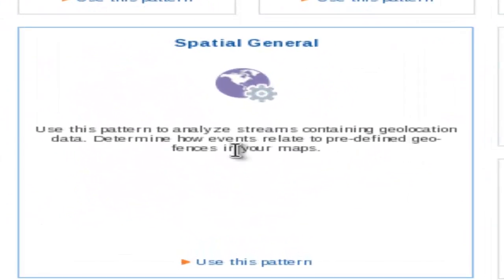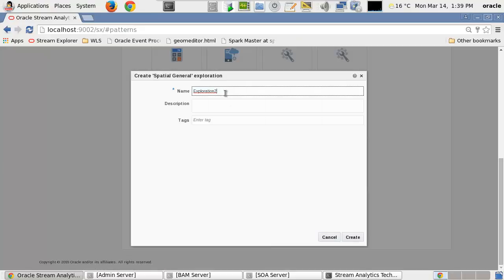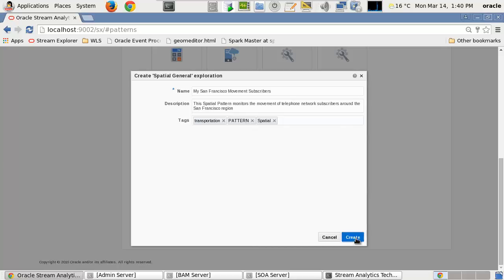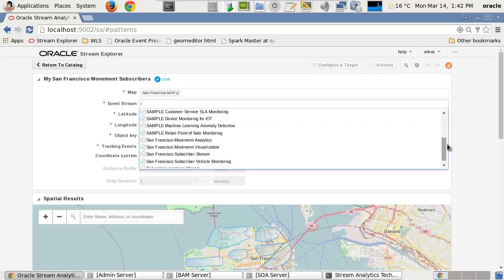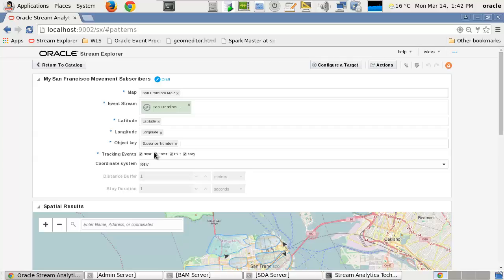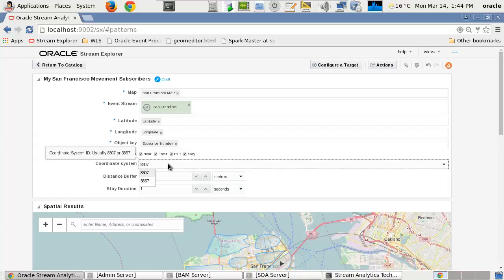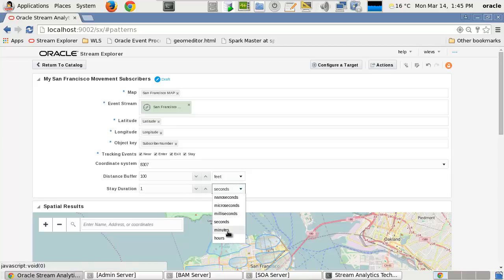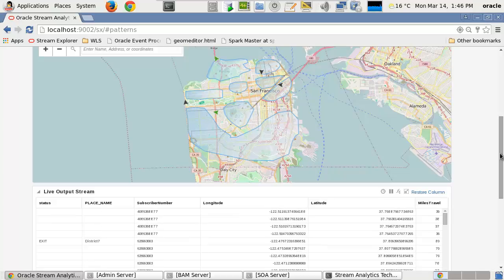05 Oracle Stream Analytics - Spatial Pattern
Spatial General

Use this pattern to analyze streams containing GEO-Location data. Determine how GEO-Processing events relate to pre-defined GEO-fences on your map